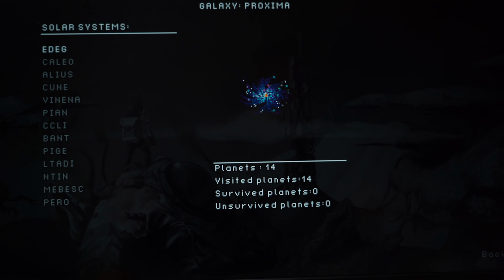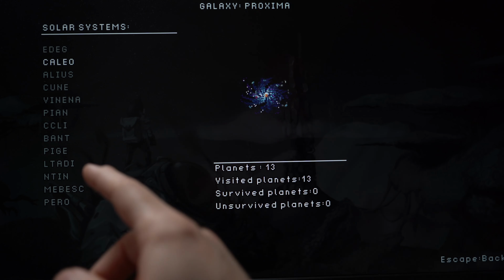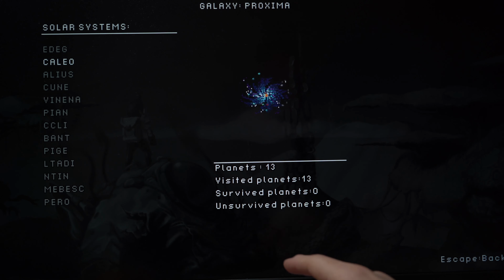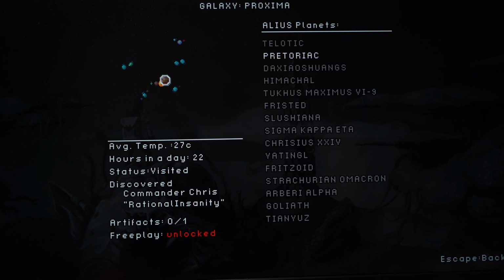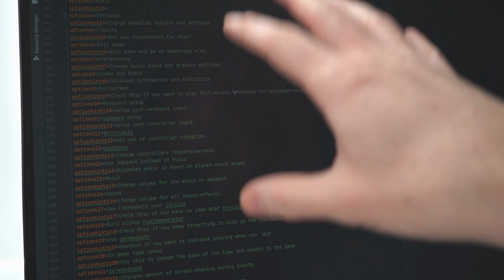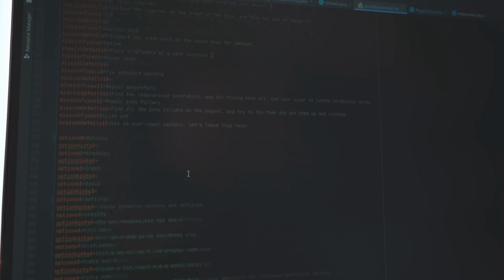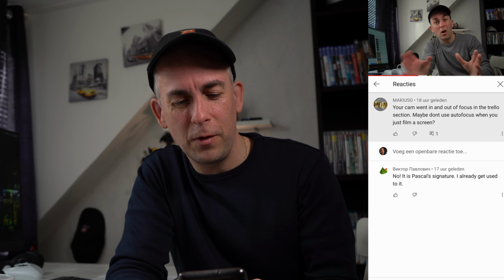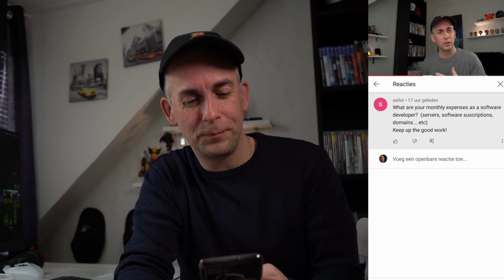Polishing a game for release, until it shines! | Devlog #37